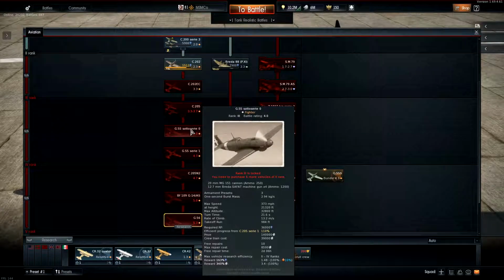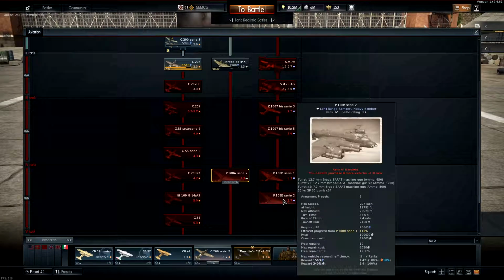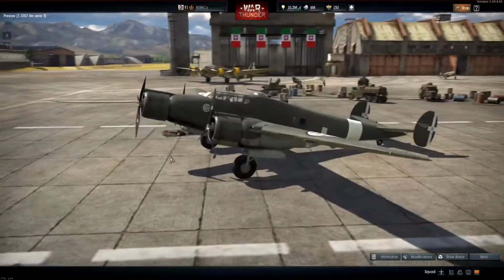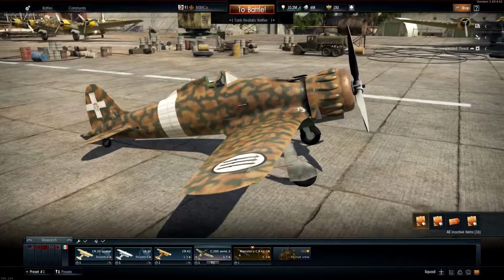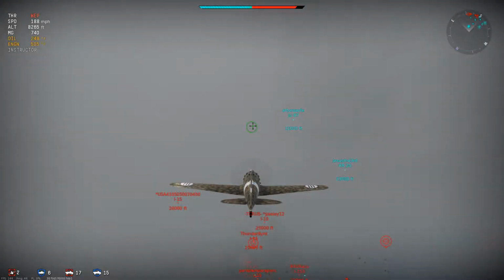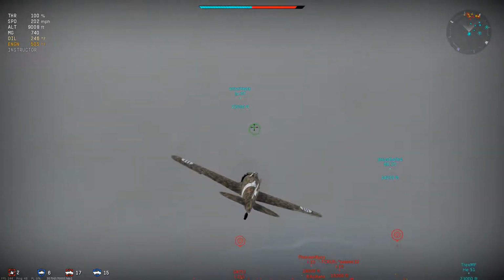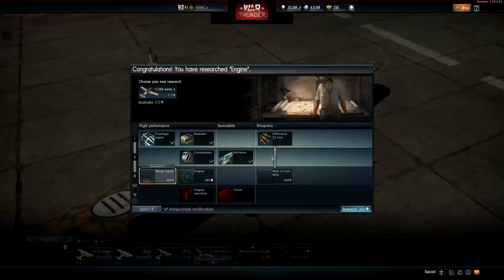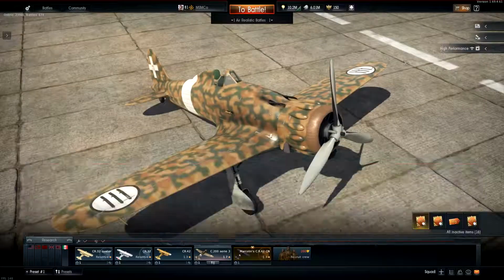Italian Plane Review - C.200 Gameplay - IM SO BAD!! (War Thunder 1.69)